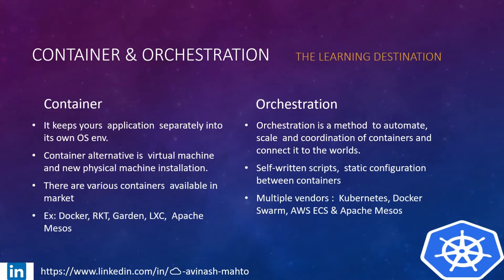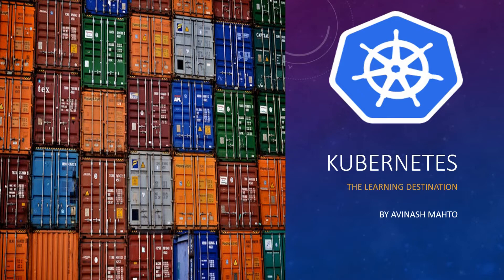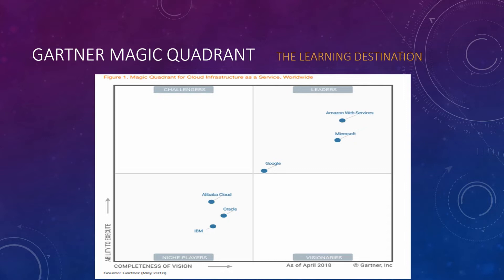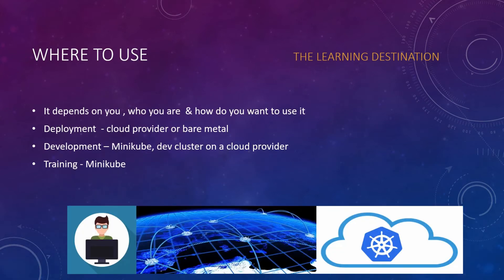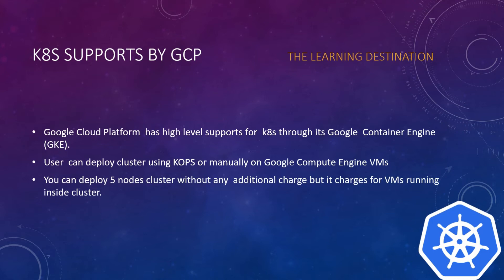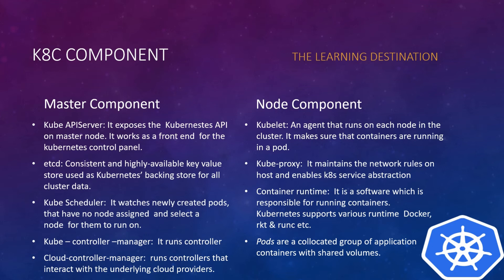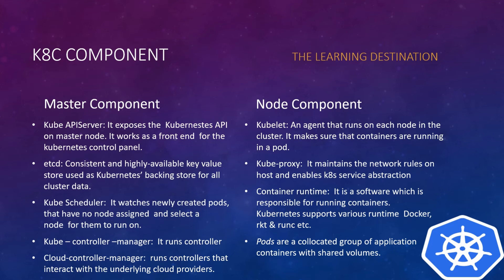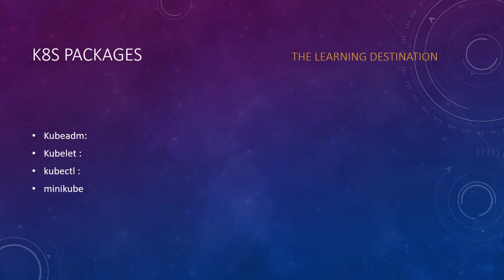Kubernetes tutorial for beginners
This tutorial tells everything about Kubernetes. It covers following parts, why kubernets, difference between container and orchestration, Kubernets Introduction, different component of k8s, knowing about the cloud vendors providing kubernetes service, kubernetes Arhcitecture , package required for kubernetes cluster and last how and where minikube and KOPS are used.
This tutorial is best to know about Kubernetes cluster from scracth to end.